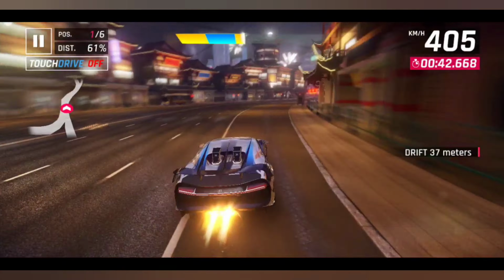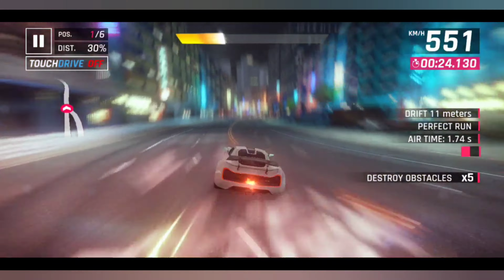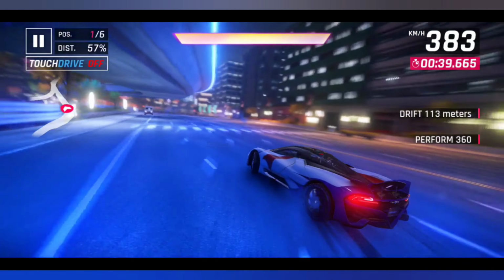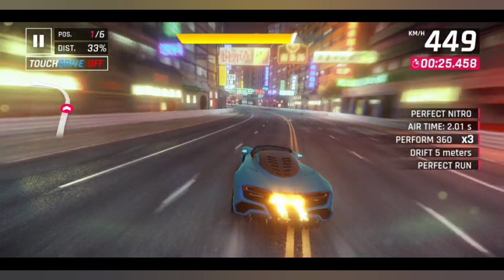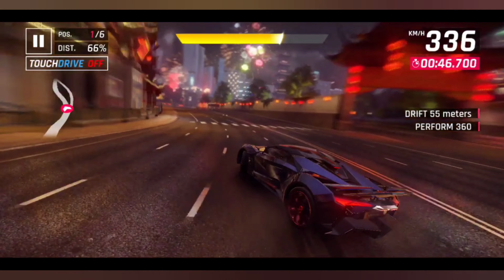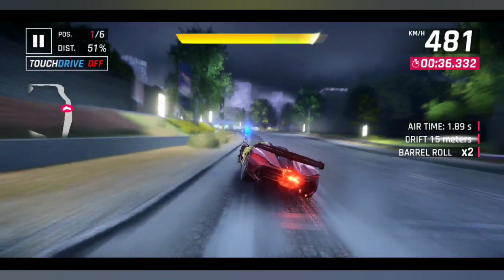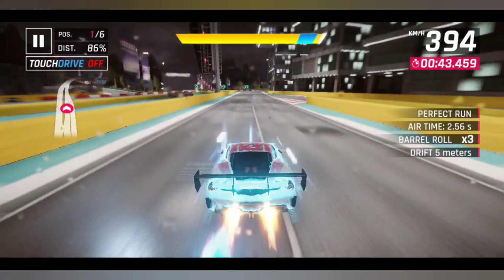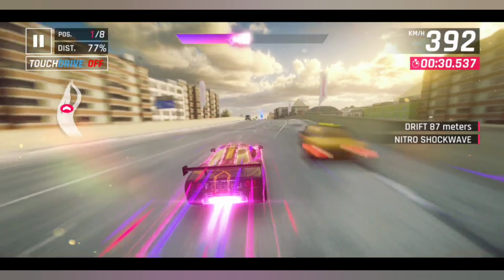Asphalt 9 - How to perform floaty Drift - LIVE COMMENTARY Tutorial - Episode 4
Welcome to Episode 4 of Manual Driving Tutorial Series. In this video, we will learn how and when to perform floaty Drift. I give commentary and explain with my voice (speech) on what all things to take care and which cars to use for floaty Drifting technique. Using this trick, you can improve your times in TLEs and MP by great extent.